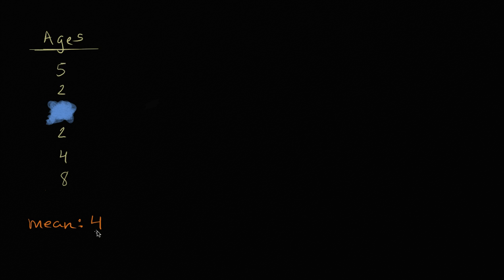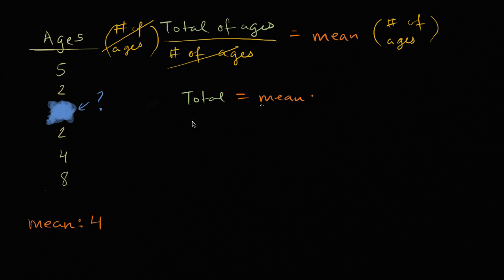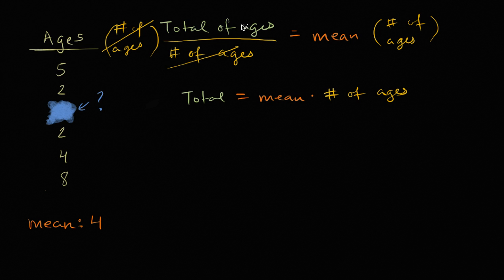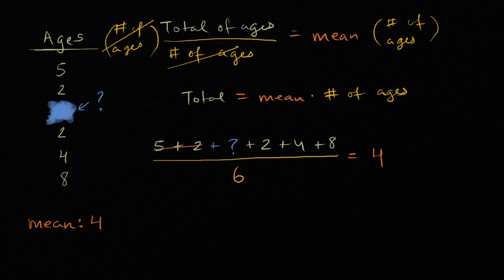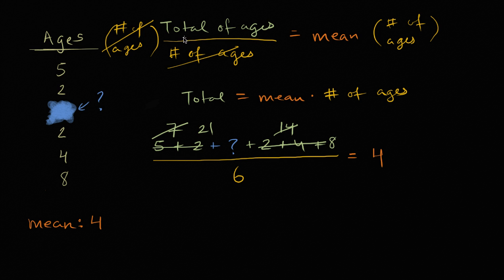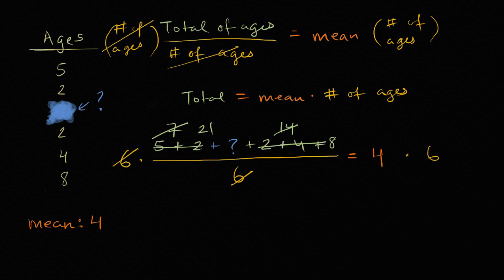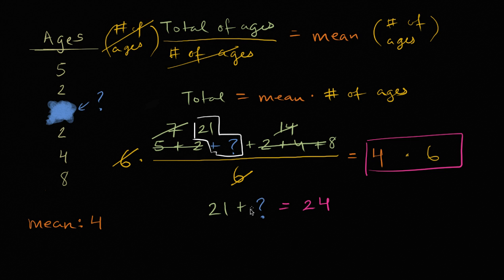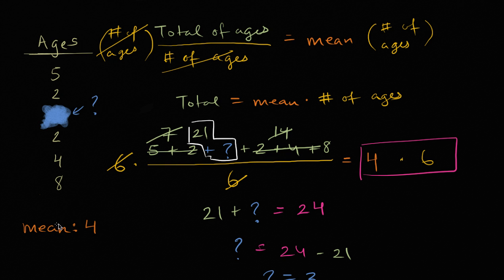How to find a missing value given the mean | Data and statistics | 6th grade | Khan Academy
Courses on Khan Academy are always 100% free. Start practicing—and saving your progress—now

Learn how to find the value of a missing piece of data if you know the mean of the data set.